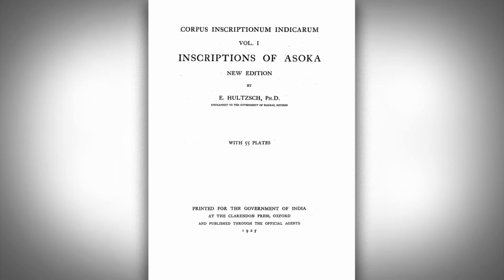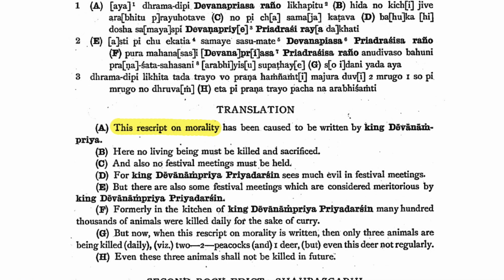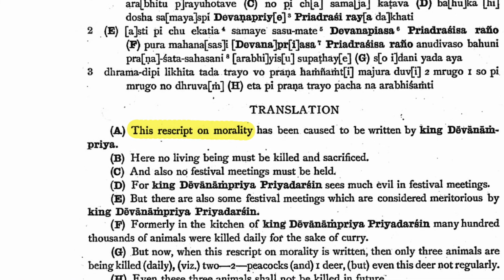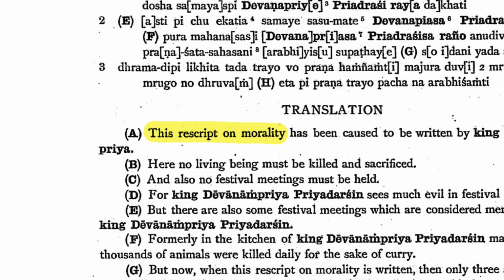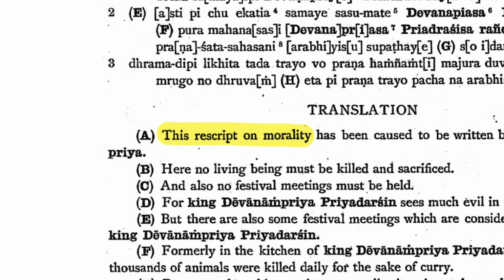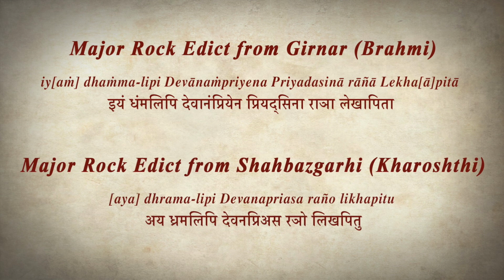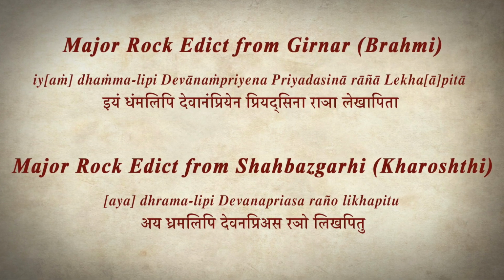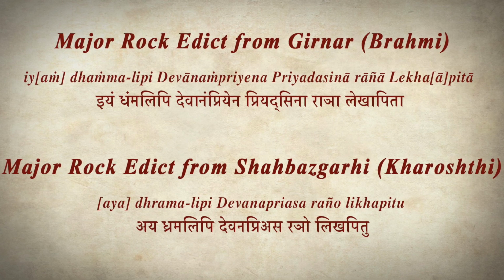Is Dhammalipi the real name of Brahmi script?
In this video, we look at the question of whether the real name of Brahmi script is Dhammalipi or not?

Credits:-
Inputs on the script by Pushkar Chaudhary.

Maps Images used in the video are made by me and are subject to copyright.